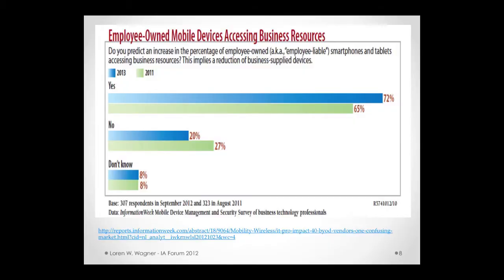Information Assurance Forum 2012 Session 04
The University of Findlay | BYOD: Bring Your Own Device